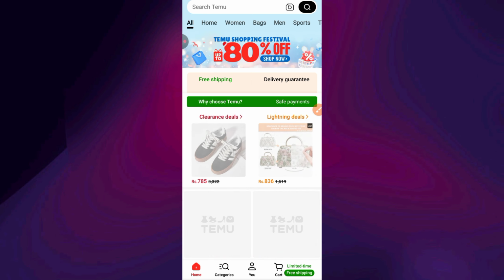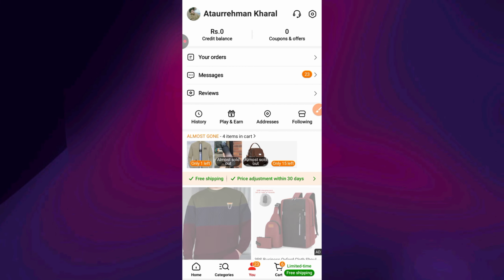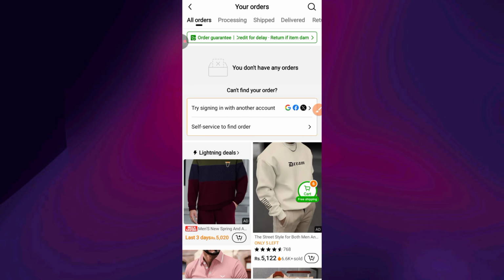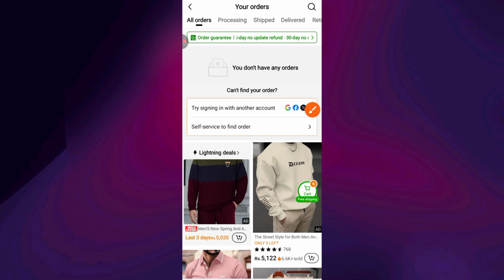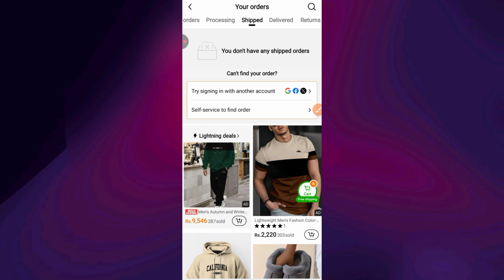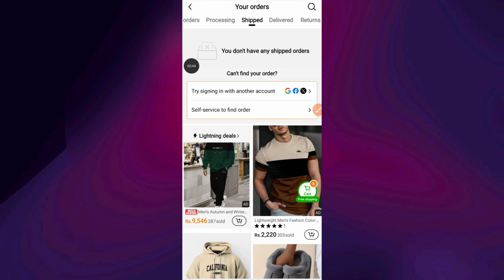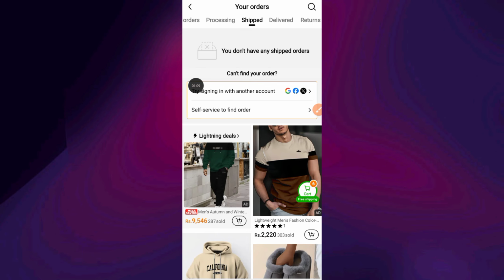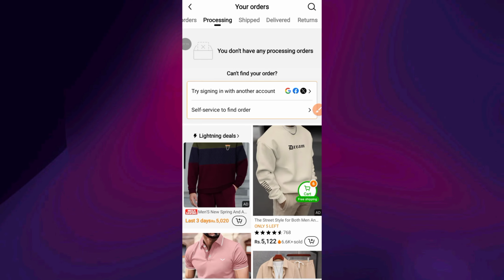How to Cancel Order On Temu